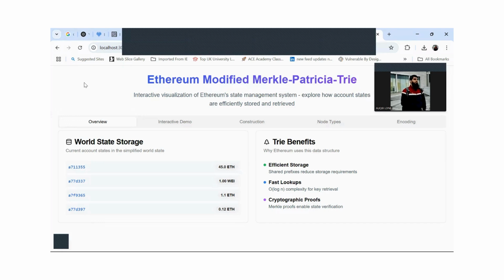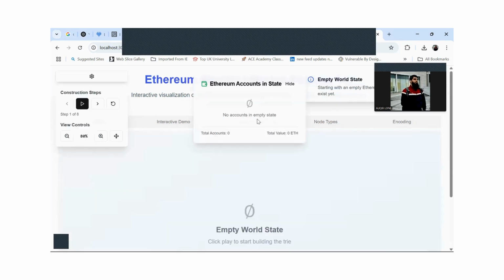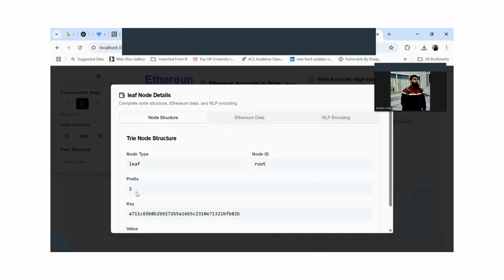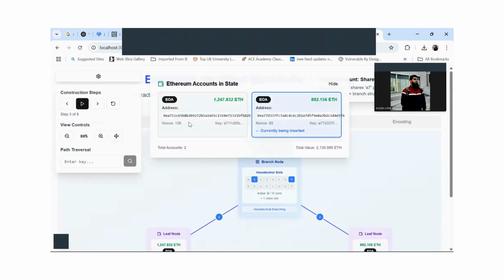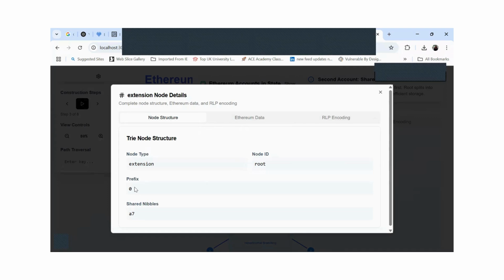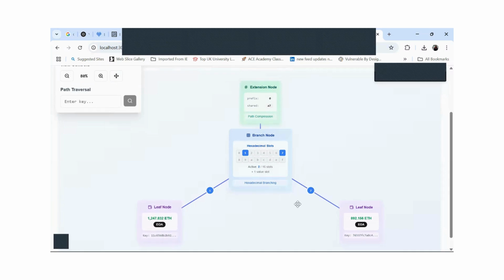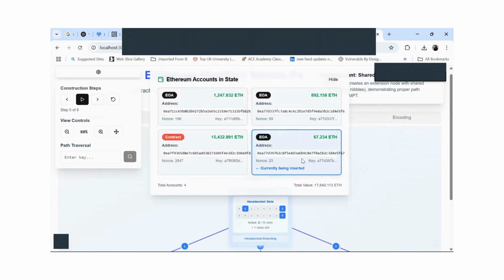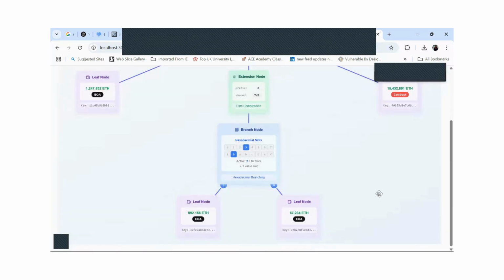Visualizing Merkle Patricia Tries (MPTs) – Ethereum’s Core Data Structure Explained!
In this video, I introduce and walk you through a powerful interactive Merkle Patricia Trie (MPT) Visualizer — designed to help you deeply understand one of Ethereum’s core data structures.

🧠 Whether you're a blockchain developer, student, or just curious about how Ethereum manages its state efficiently and securely, this tool and video will make MPTs crystal clear.

🎯 What you'll learn in this video:

What is a Merkle Patricia Trie (MPT)?

Why MPTs are essential in Ethereum

How nodes, branches, and values interact in real time

Live demo using the tool with example key-value updates

Behind-the-scenes insights into how I built it

Where I demystify complex CS topics with AI-powered visualizations, code walkthroughs, and real-world applications.

💬 Got questions or feedback? Drop them in the comments!